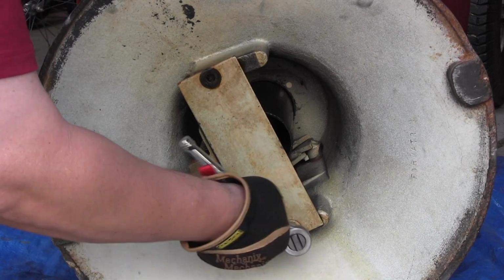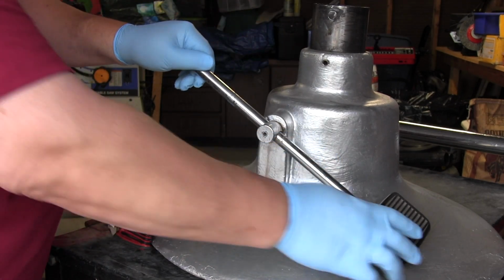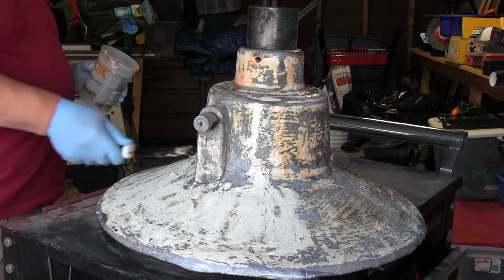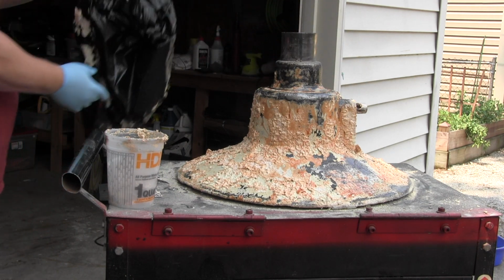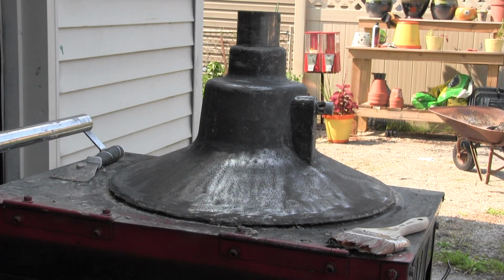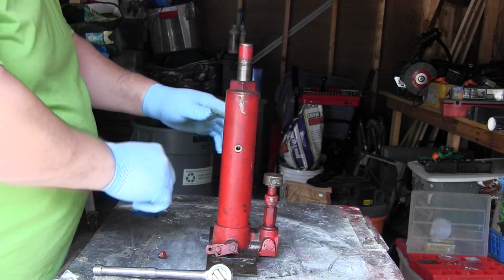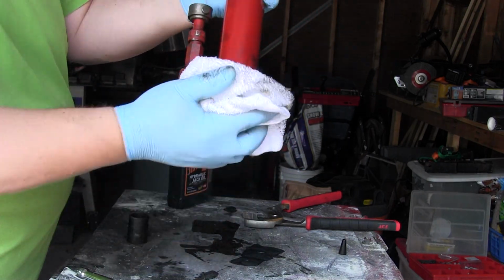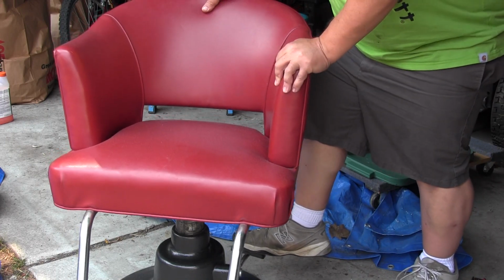Vintage Salon Chair Restoration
I restored a vintage salon chair purchased from an antique store in Detroit.